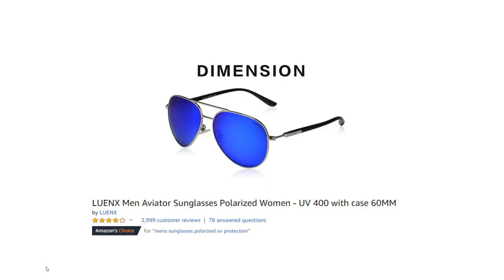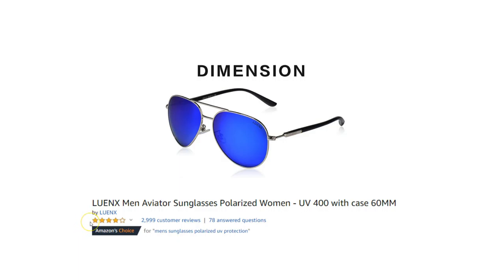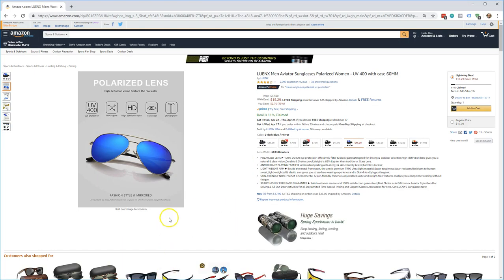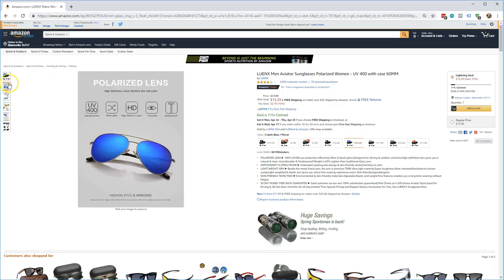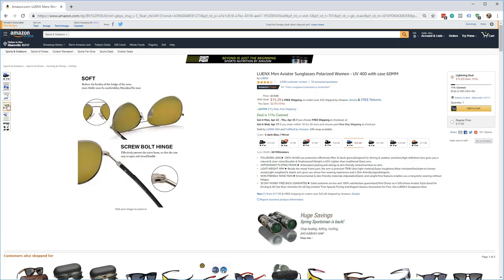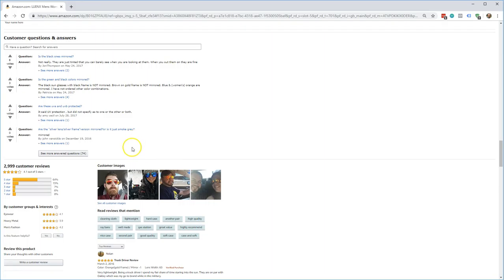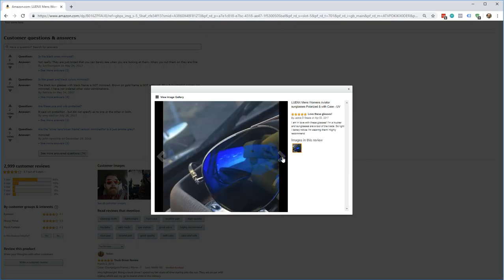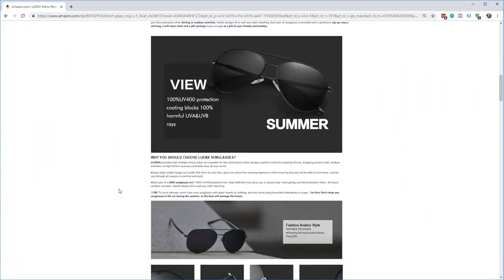Best Alternate to Rayband for under $20? LUENX Mens and Women Aviator Sunglasses Review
POLARIZED LENS  100% UV400 eye protection effectively filter & block glares;Designed for driving & outdoor activities;High-definition lens gives you a natural & clear vision;Durable & Shatterproof;Weight is 65% Lighter than traditional Glass Lens.

ANTIOXIDANT PLATING FRAME  Antioxidant plating,anti-allergy & skin-friendly tested,harmless to skin;

LIGHT-WEIGHT ARM Beside the metal frame part, the arm is premium TR90 Ultra light material;Super toughness;Wear-resistant;Resisitant to human sweat;Light-weighted & elastic arm gives you stress-free wearing experience and is Skin-friendly,hypoallergenic.

SKIN-FRIENDLY NOSE PADS  Environmental & skin-friendly materials.Adjustable;Elastic and weight-free features enables you a long-time wearing without fatigue.

30 DAY MONEY FREE BACK GUARANTEE  Solid customer service and 100% satisfaction guaranteed,First Choice as A Gift.Unisex.Aviator Style.Good for Driving & All Out Door Activities for all Day;Limited Time Special Pricing and Elegant Glasses Accessories for Free, Get LUENX'S Sunglasses Now